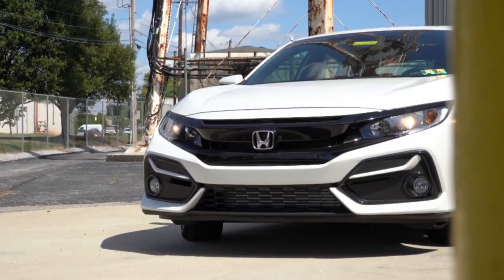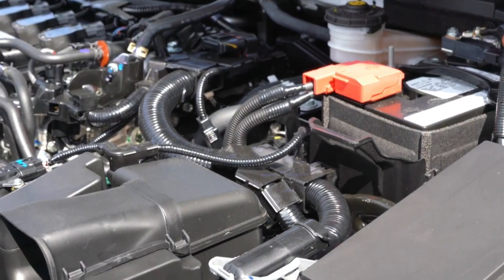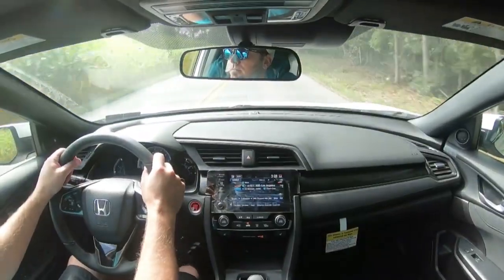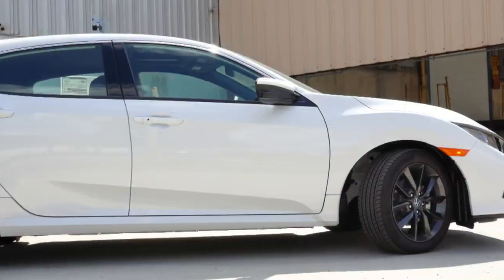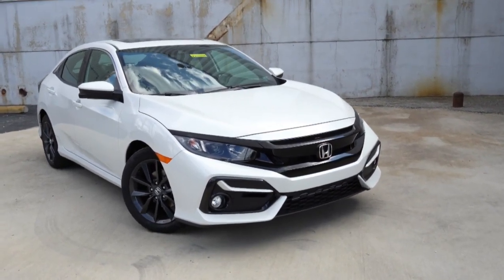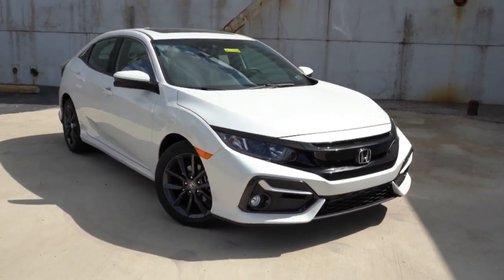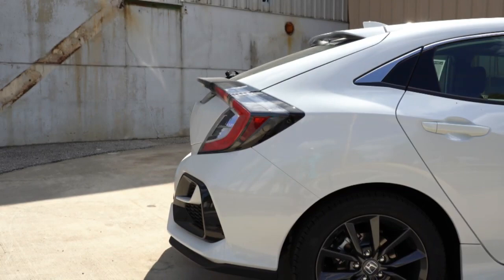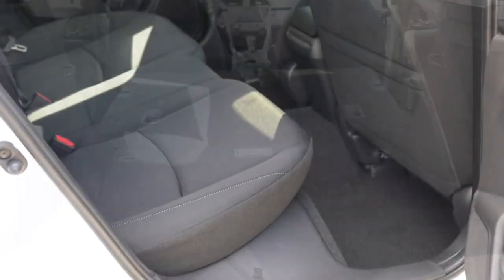2020 Honda Civic Hatchback Review Best Daily Driver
2020 Honda Civic Hatchback Review   Best Daily Driver